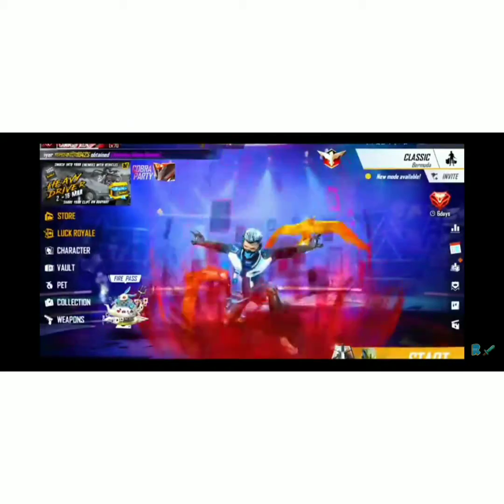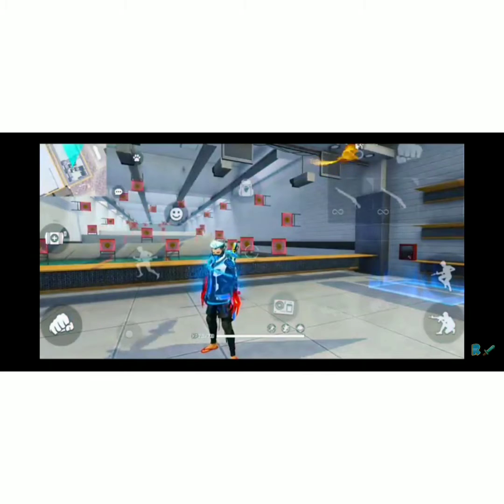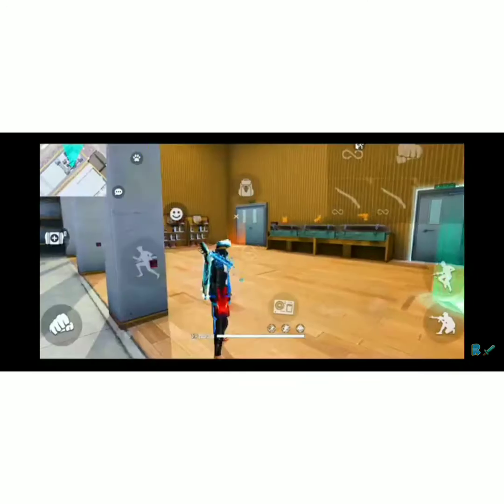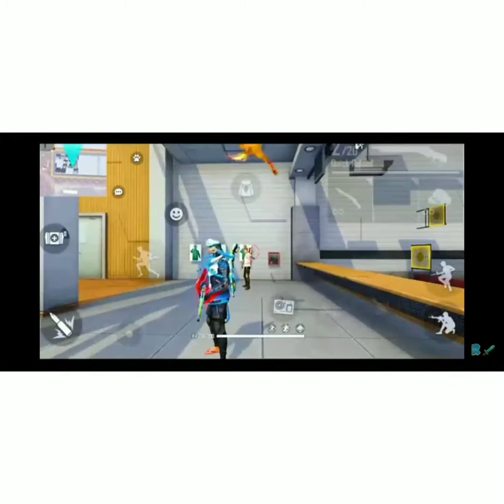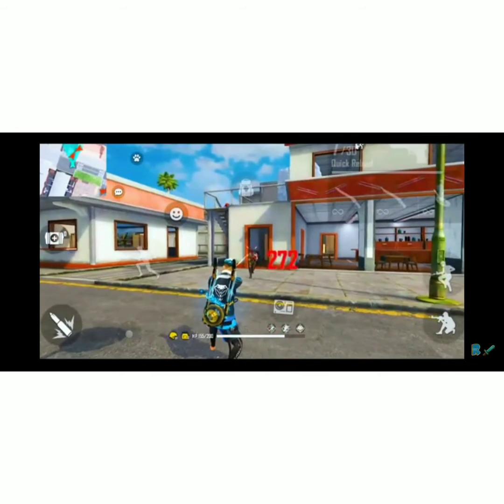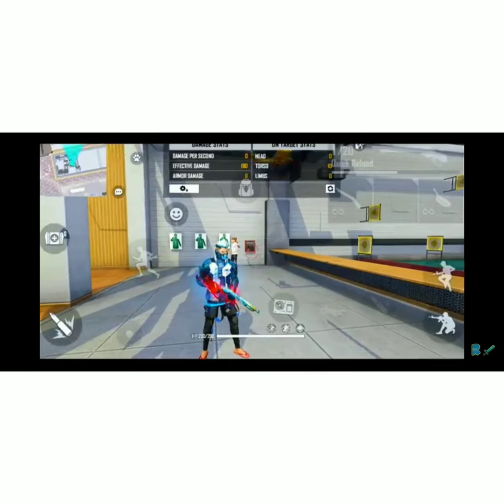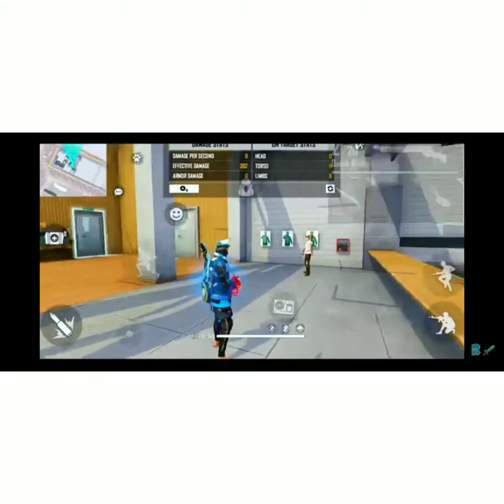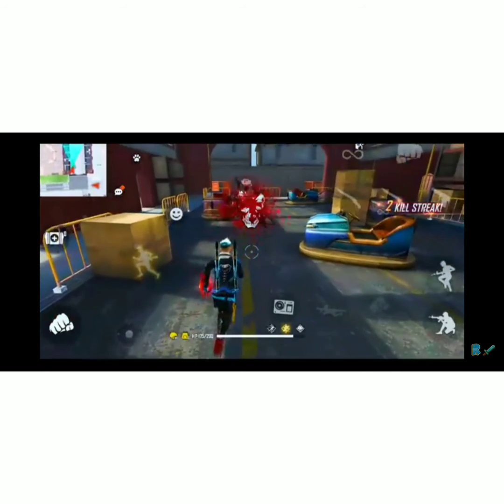BEST head shot in free fire, beautiful gameplay